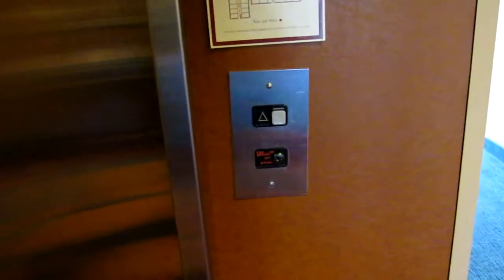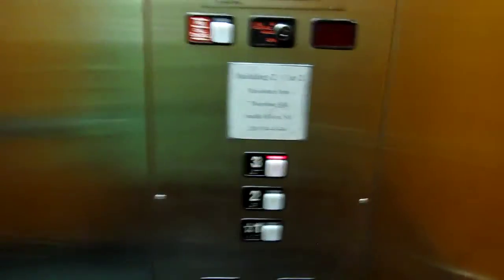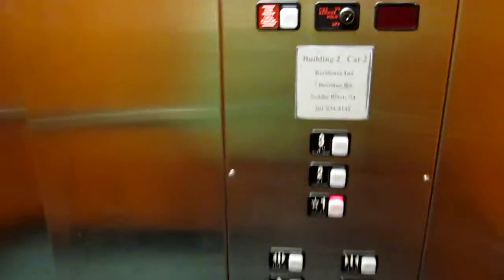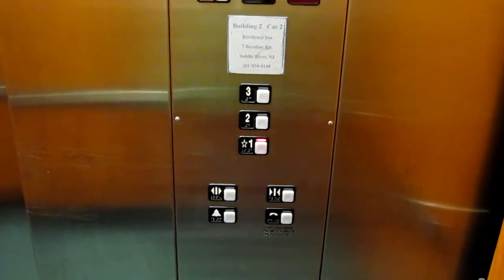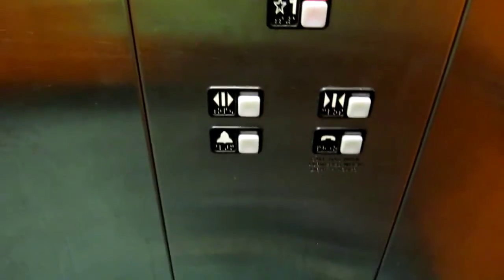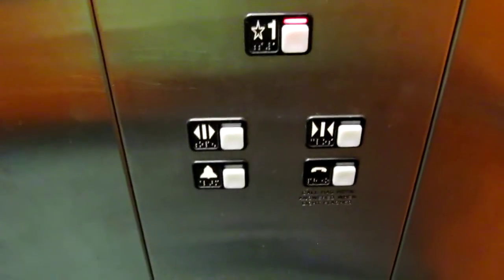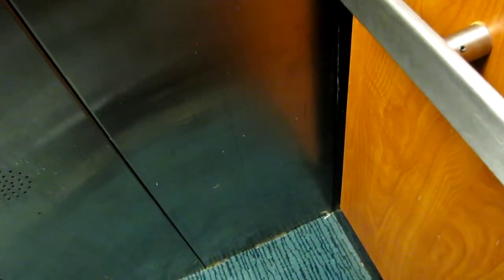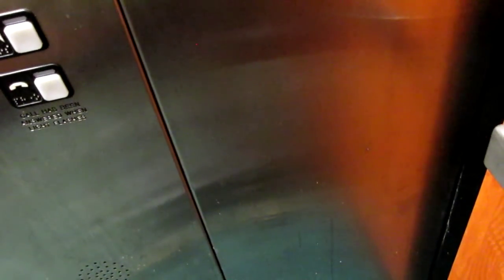Schindler MT Hydraulic Elevator in Marriott Residence Inn Building 2 in Saddle River, NJ